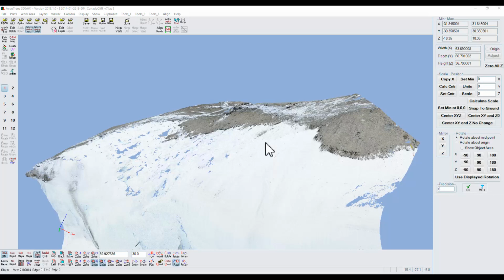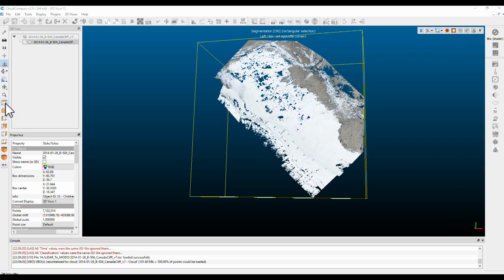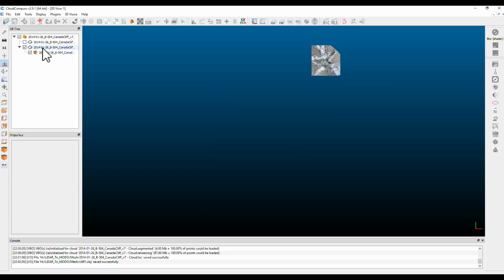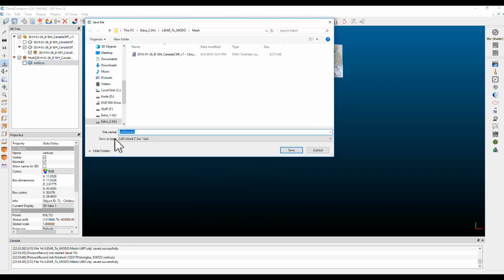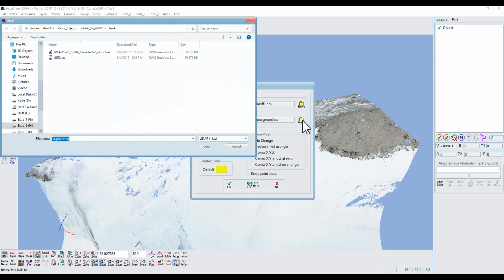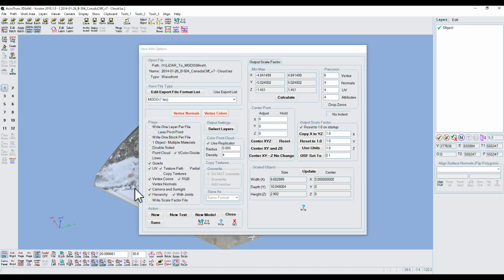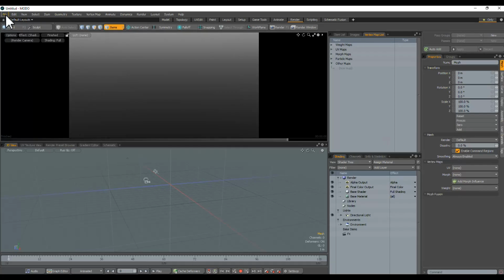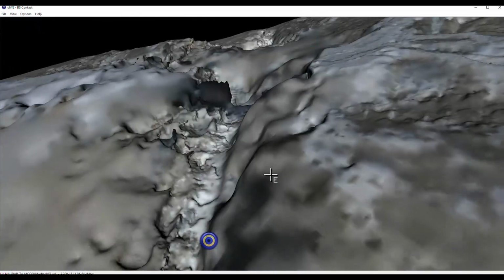Transfer LiDAR Colors To 3D Mesh Using AccuTrans 3D (08 05 2018)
This tutorial shows how to use AccuTrans 3D to transfer colors from a LiDAR point cloud to a 3D mesh stored in a .obj file where both files were created by the Cloud Compare software.